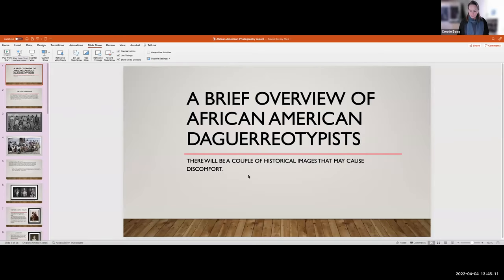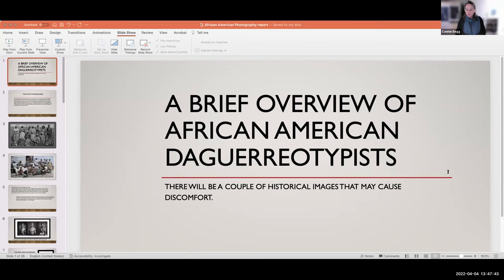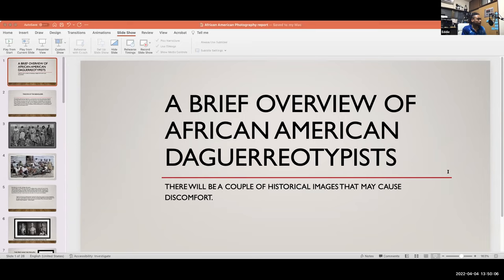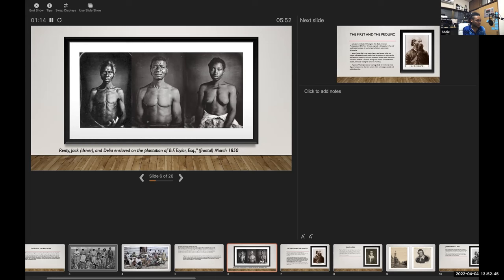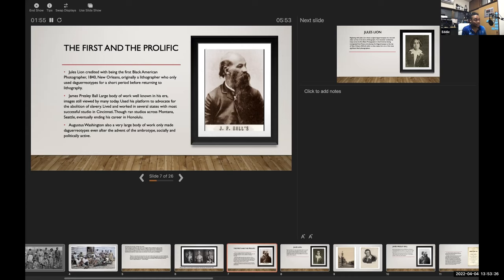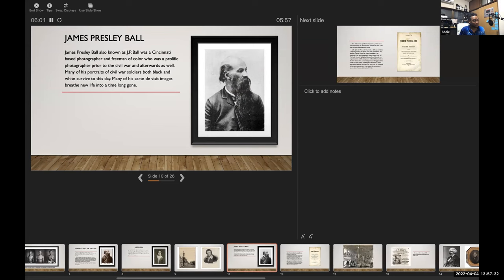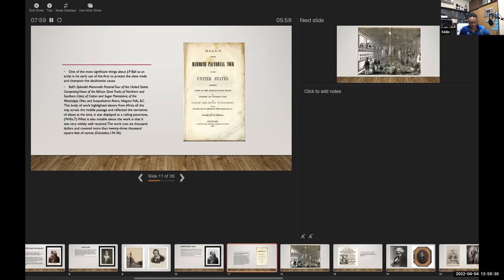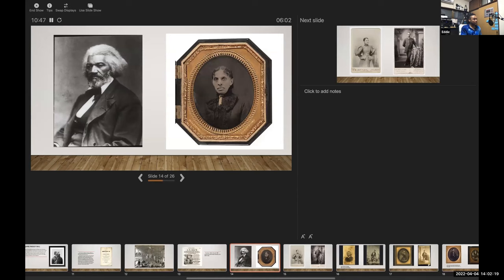In-Class Guest Speaker: Eddie Edwards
On April 4th Eddie Edwards spoke in our History of Photography class about Black photographers and their contributions to documenting the lives of African Americans in the 19th century.

Here is "A Brief Overview of African American Daguerreotypists"